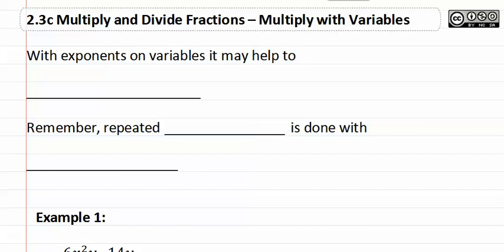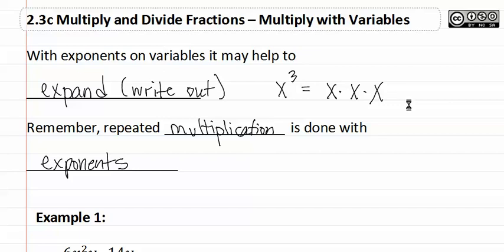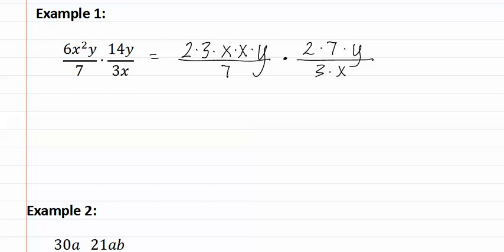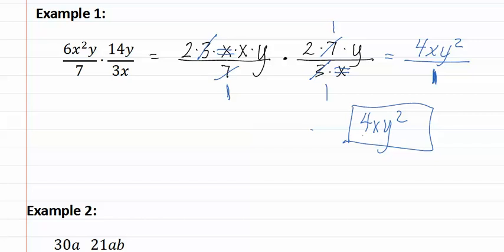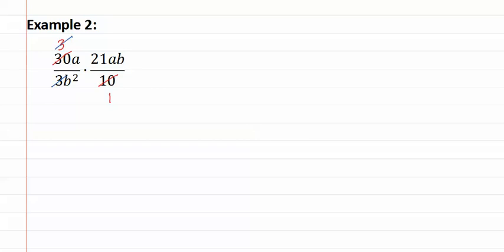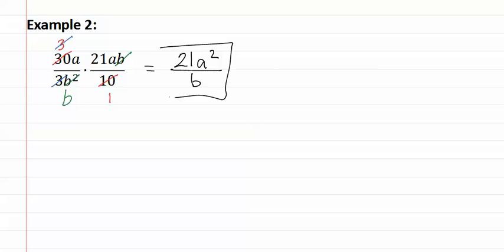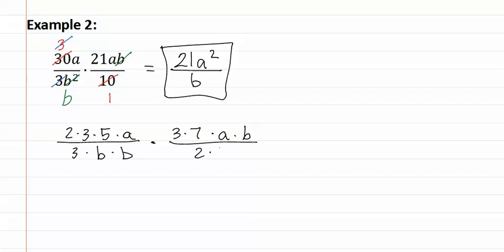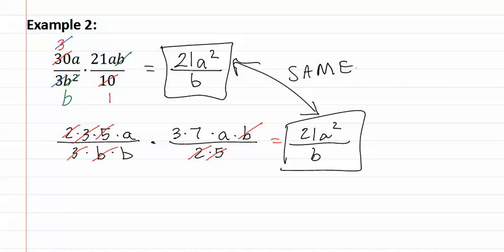2.3c: Multiply with Variables